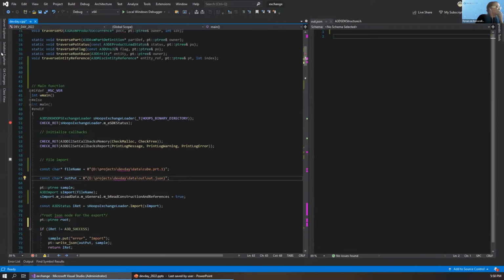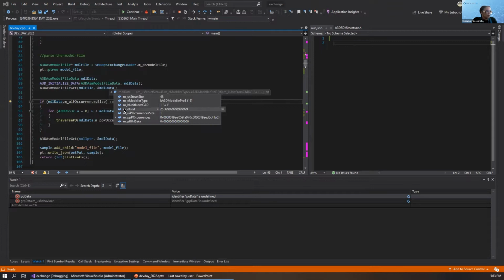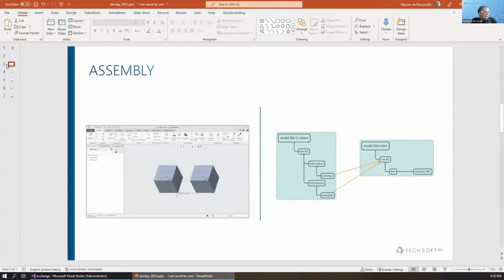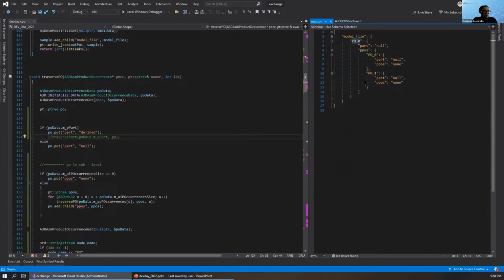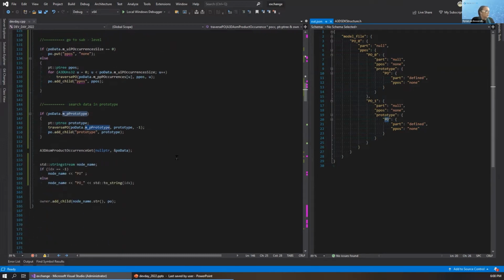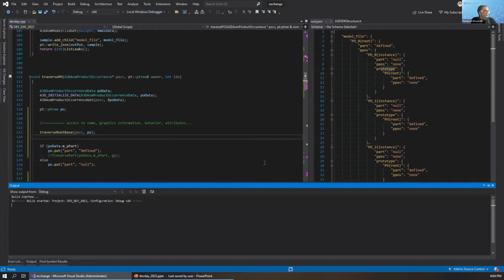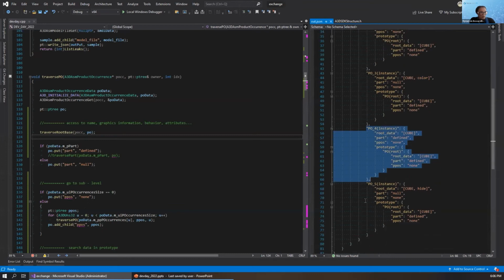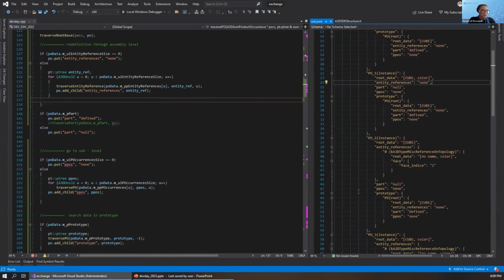2022 HOOPS Developer Day: HOOPS Exchange and Assembly Structure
Myriam De Bossoreille, Principal Software Engineer at Tech Soft 3D takes a deep dive into the HOOPS Exchange API and assembly structure.